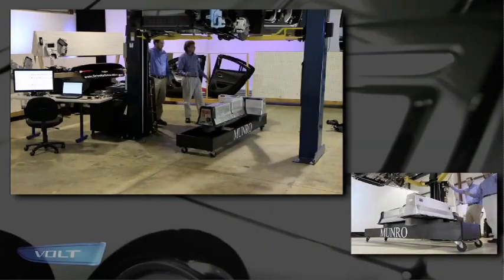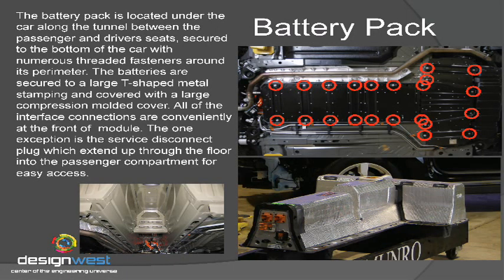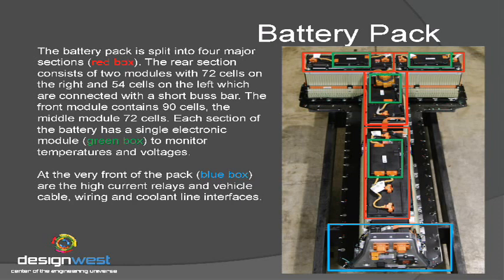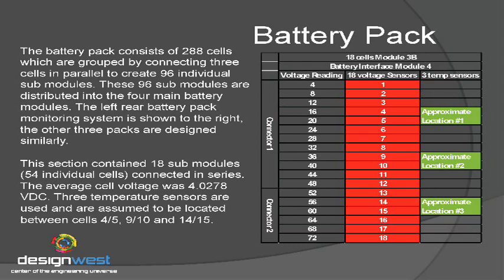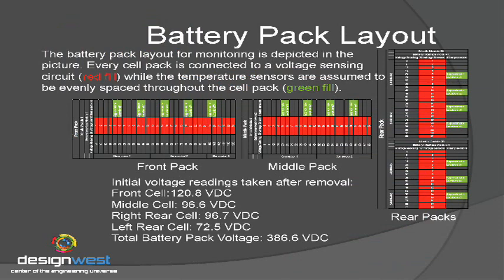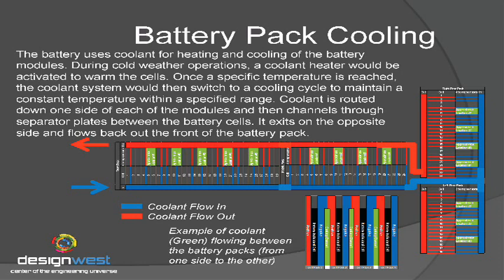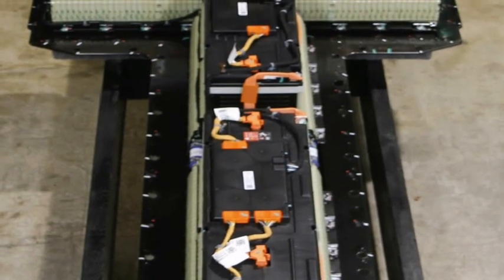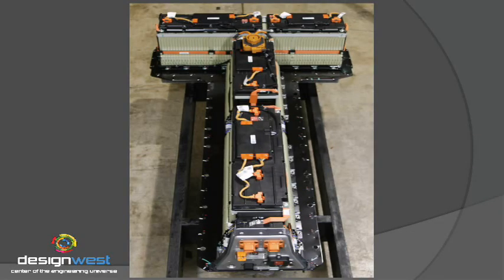Chevy Volt teardown: The battery pack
Munro & Associates' Al Steier and TechInsights' John Scott-Thomas analyze the Chevy Volt's battery pack in the first of three Drive for Innovation teardown sessions.